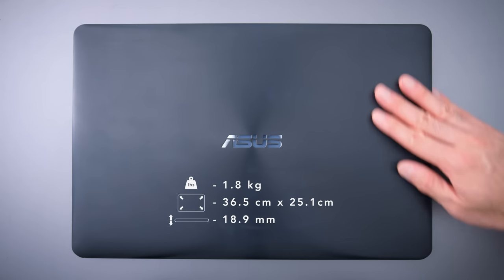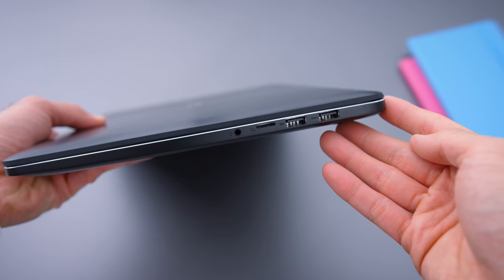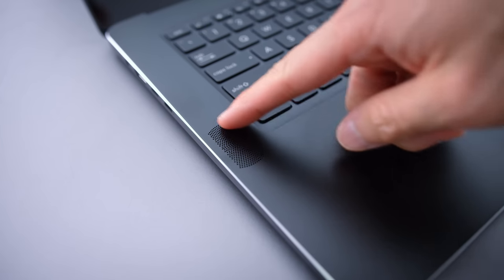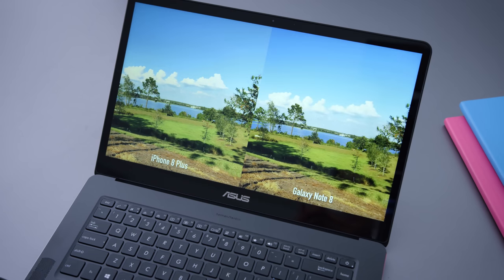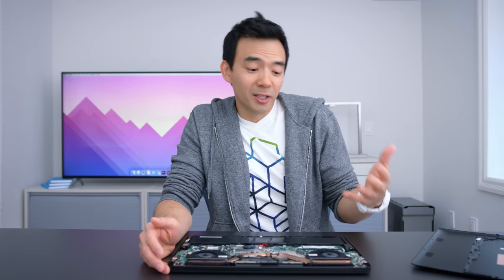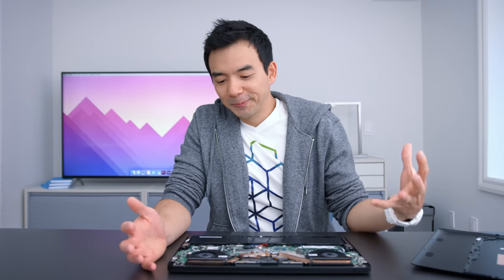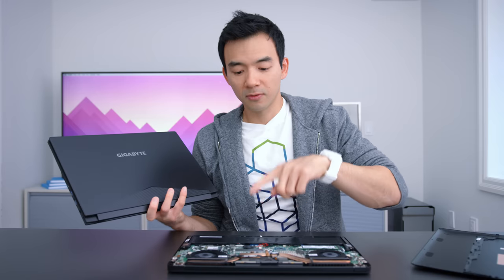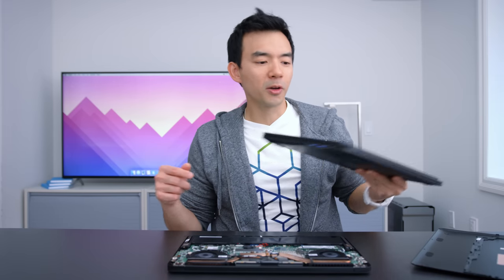Asus UX550 - Don’t Buy This For Gaming!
Dave2D review of the Asus UX550 ZenBook Pro. The best laptop from Asus for thin and light professional work with a GTX 1050 Ti but it's not ideal for gaming.
Aero 15

Background: Fili - Up Coast